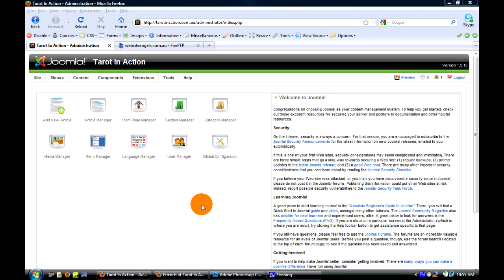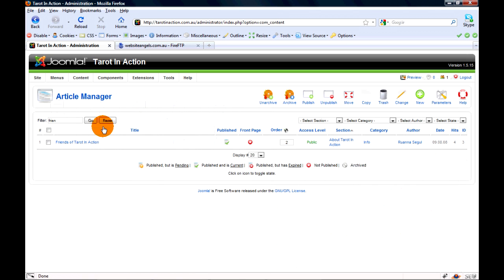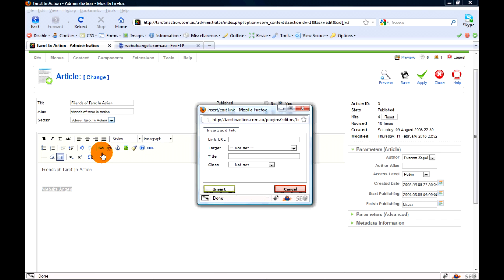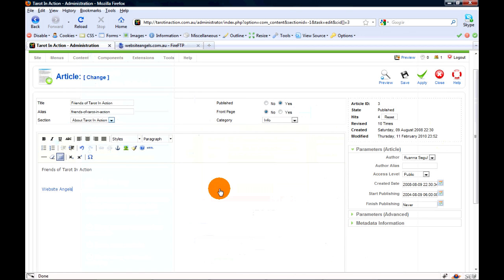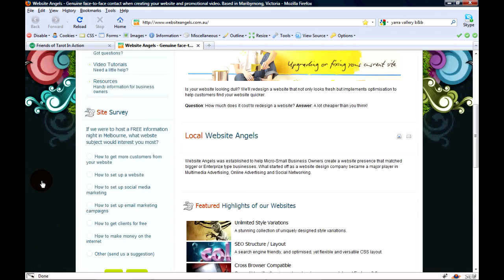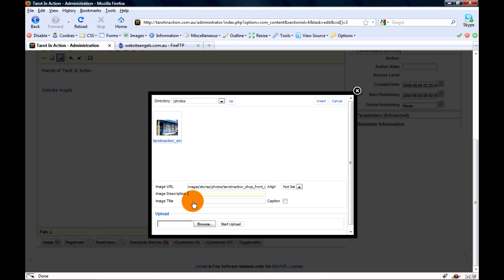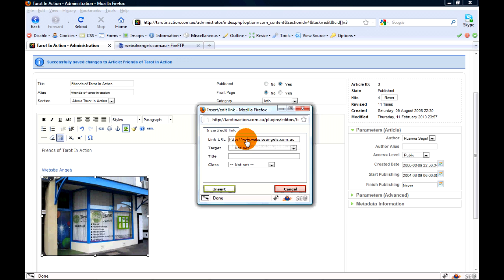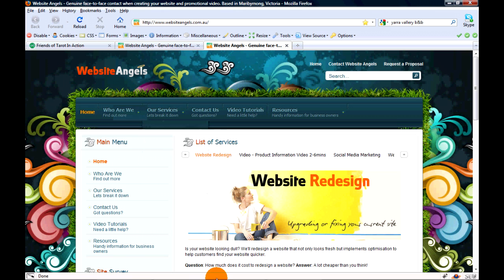Joomla 1.5 how to link images and text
This video tutorial will take you though step by step instructions on how to link images and text on your joomla website.

More video tutorials will be on their way soon.